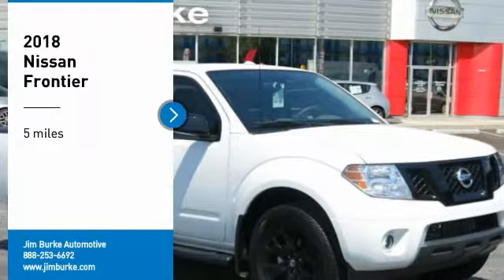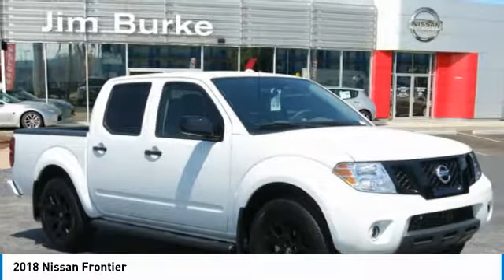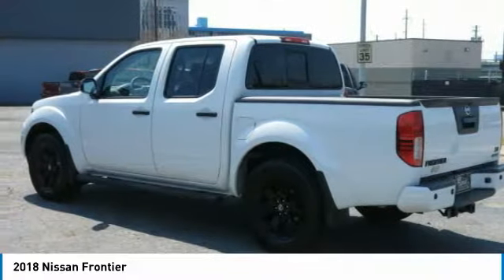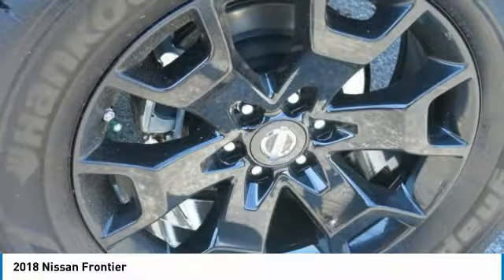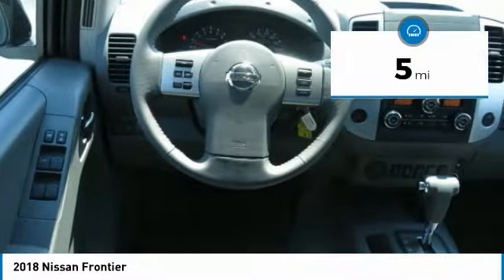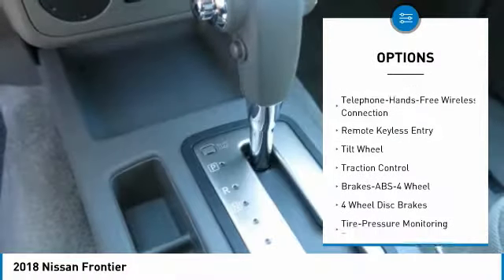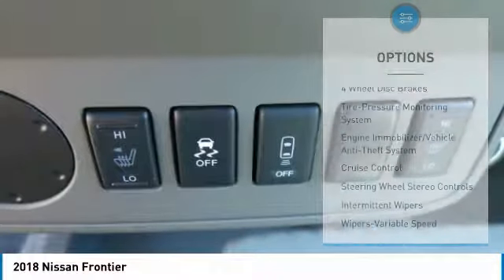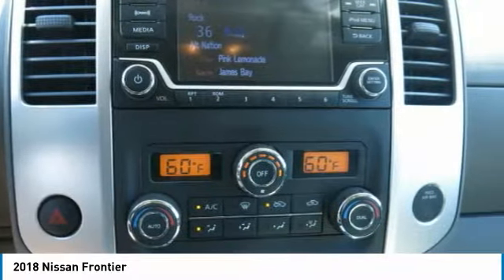2018 Nissan Frontier Birmingham AL NT18242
2018 Nissan Frontier

New Arrival! *Bluetooth*.  brbrBacked by Burke. Price Protection Promise, FREE Oil Changes & Wiper Blades for LIFE! brbrOur vehicles are value priced and move quickly. Be sure to call us to confirm availability and to schedule a hassle free test drive!